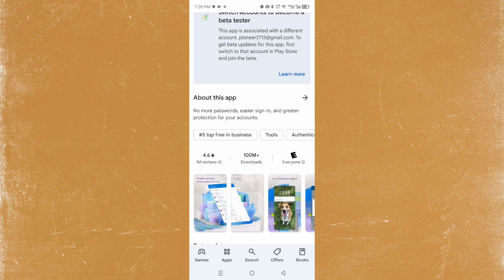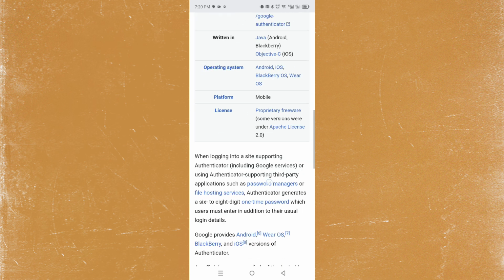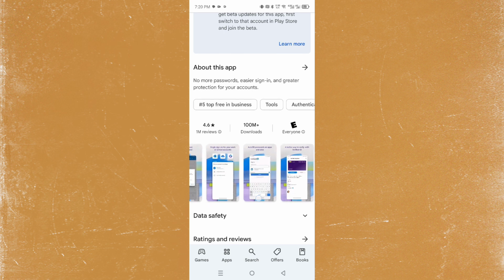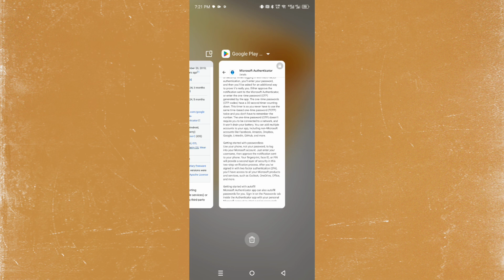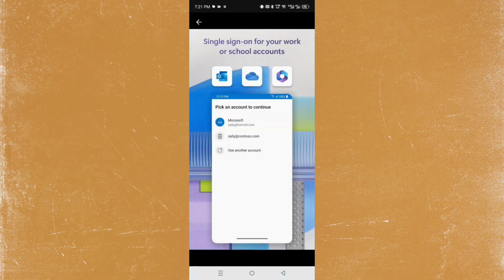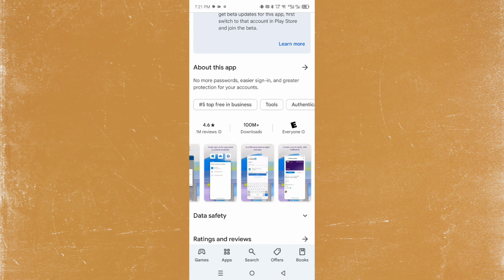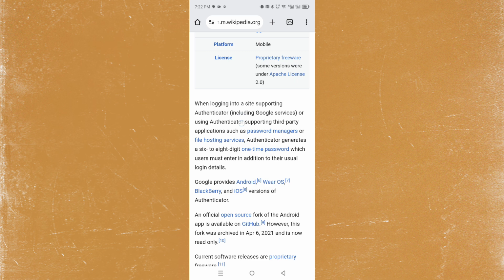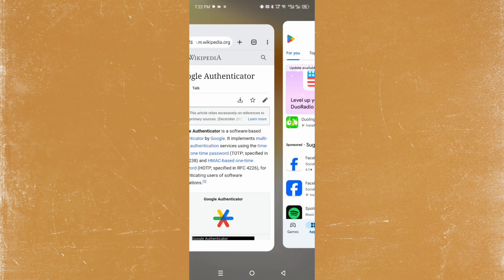Microsoft Authenticator Vs Google Authenticator In 2025 || Which One Should You Use?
In this video i will review Microsoft Authenticator Vs Google Authenticator In 2025 || Which One Should You Use?